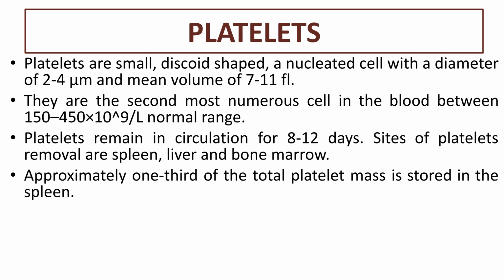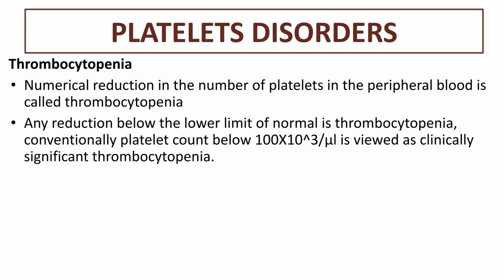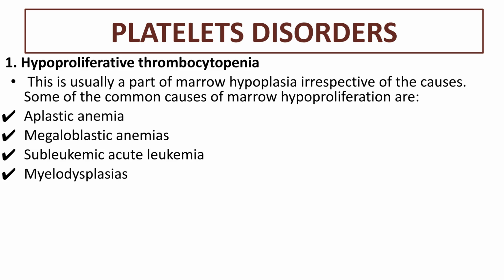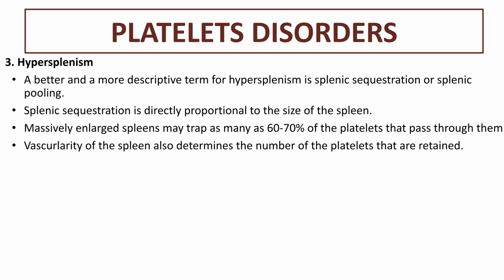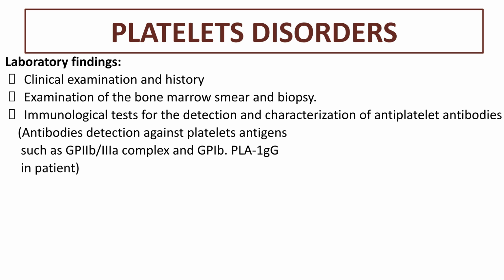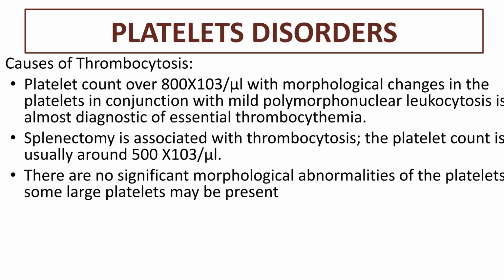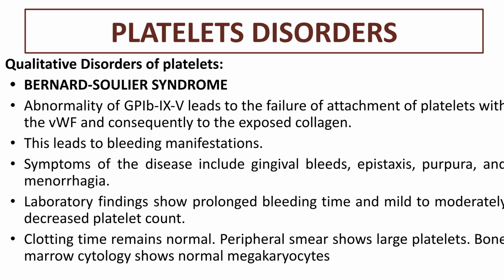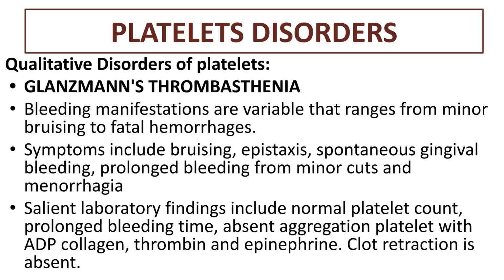Lecture 15 Quantitative disorder of platelets, qualitative disorder of platelets pptx